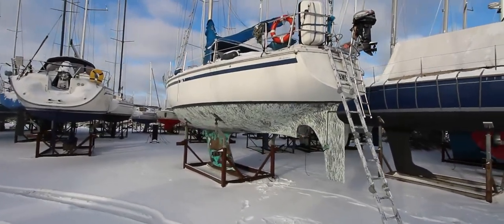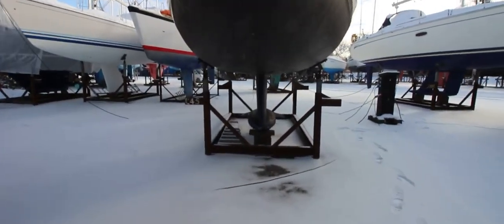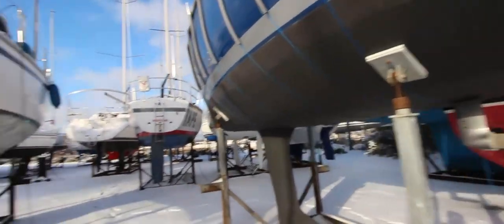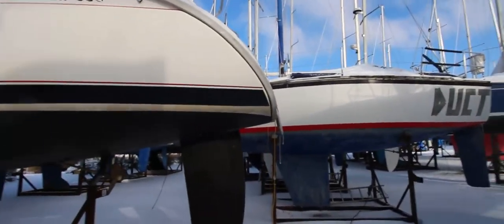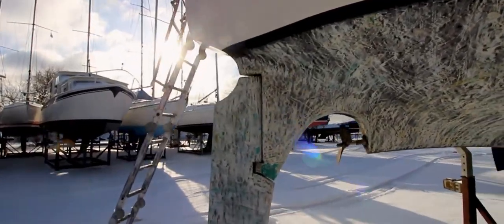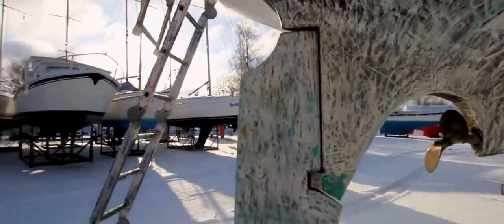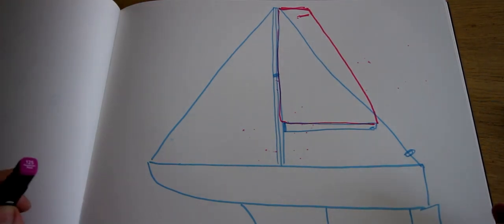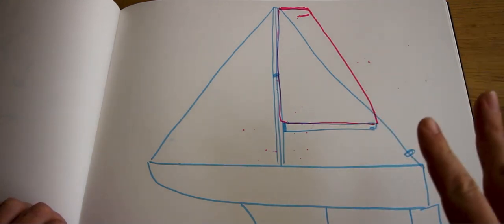Sea Wolves - SOLO #3 - Learning to sail episode 3 - Keel, Mast, Sail types and reefing explained.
An exiting day, we talked about it on the Sea Wolves Reports several times, but now is the moment! Please enjoy this thrd installment with us.

The goal of this series is to create a comprehensive guide to sailing and solo sailing in particular. Discussing the type of details and experiences that you may not find in any other how-to series on the web yet. Which will hopefully help you take the next step yourself, and maybe inspire some of you to take the proverbial plunge and.. join the sailing community :).

In this episode Florian Rooz will explain the reasons and function of the Keel, the mast, rig, sail types and reefing sails. Showing you the basic functions and "why" behind the most important sailing systems on board of any type of sailing vessel. With lots of examples to make sure you grasp the underlying principles at work.

Thank you all so much for watching and shaping the show together with me for the last months. It's been an absolute pleasure to chat and make a connection with so many of you. Looking forward to bringing much more interesting content and activities to Sea Wolves in 2020. And to all our backers, patrons and fans, Thank you so much for you kind gifts and support. Over the next few weeks I hope to be able to show a lot more, the stuff I've been preparing, in order to raise the bar for Sea Wolves, with your help and support, I believe we can achieve some truly amazing and interesting videos in 2021.